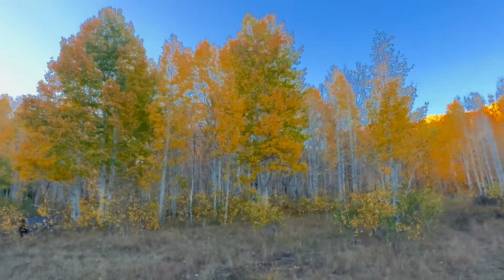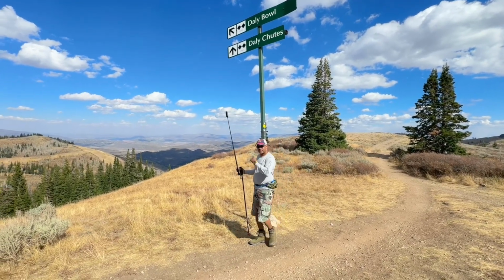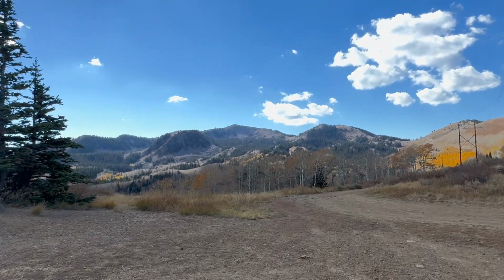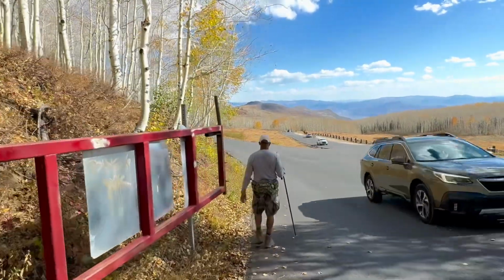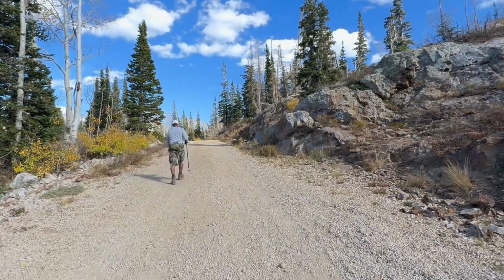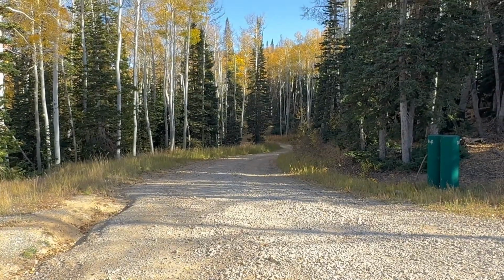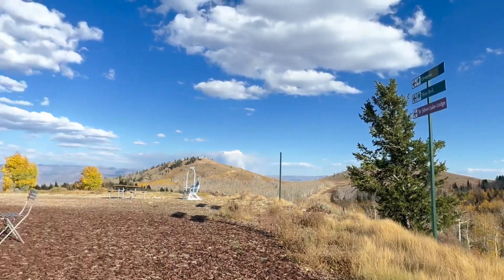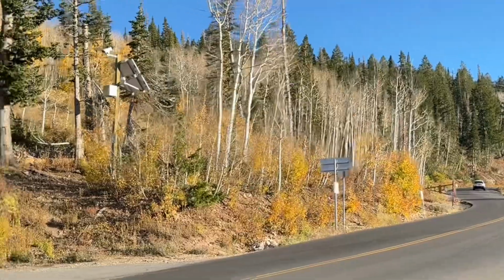Bonanza Flats in Park City, Utah: Hiking here is Breathtaking!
Join us on an unforgettable hiking adventure at Bonanza Flats, located just minutes from Park City, Utah. Nestled in the Wasatch Mountains, this scenic paradise offers breathtaking views, diverse wildlife, and serene alpine meadows. Whether you’re a seasoned hiker or a nature lover looking for a peaceful retreat, Bonanza Flats has something for everyone.

We’ll explore hiking trails near Bonanza Flats, show you beautiful panoramic overlooks with stunning views of the surrounding peaks.

Perfect for those seeking outdoor adventure in Utah, Bonanza Flats is a hidden gem worth exploring.